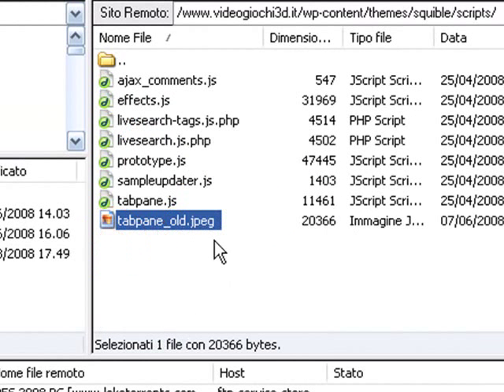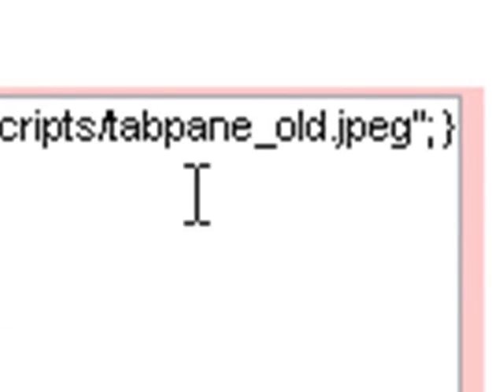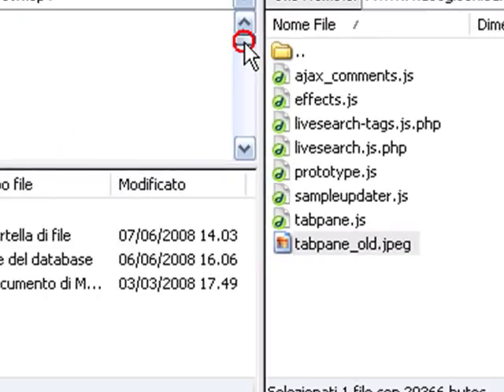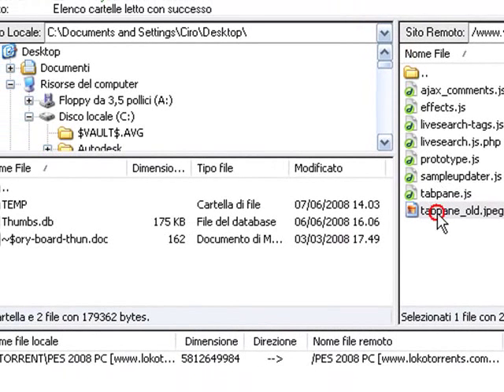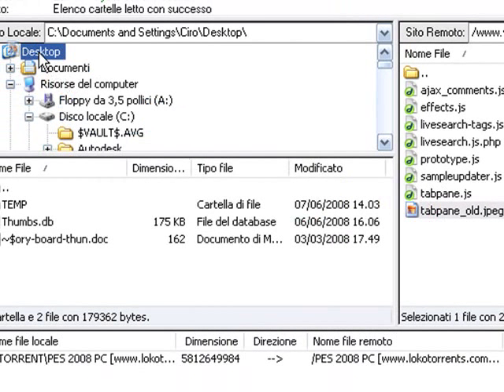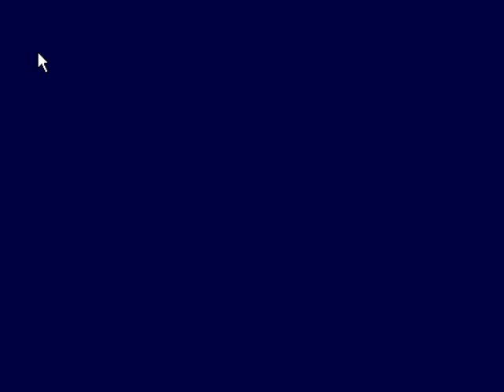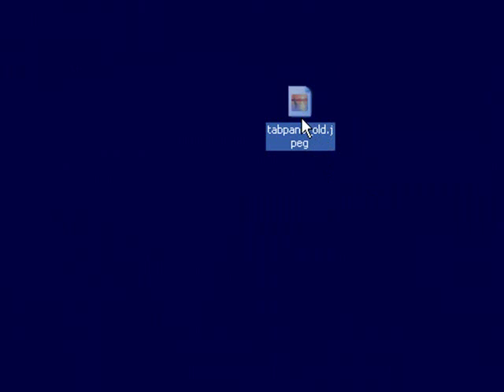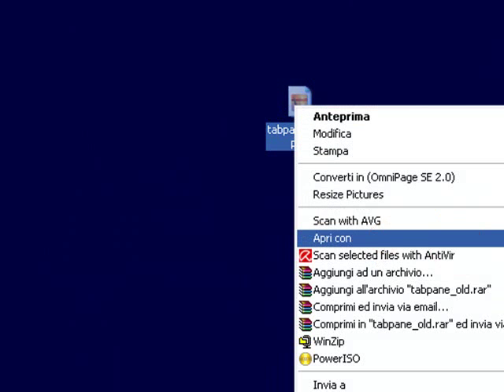Remove Wordpress Spam Redirect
If you click on a Google result and you're redirected on a different site that's means that you're affected too! How to remove this script from your blog. Video tutorial from Wordpress support suggestions.